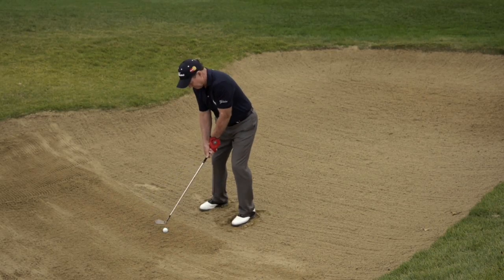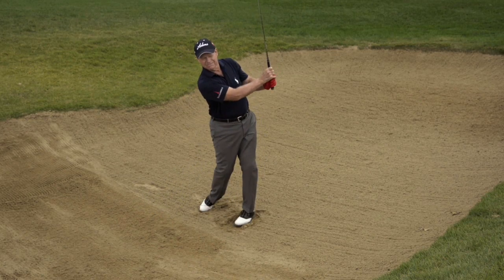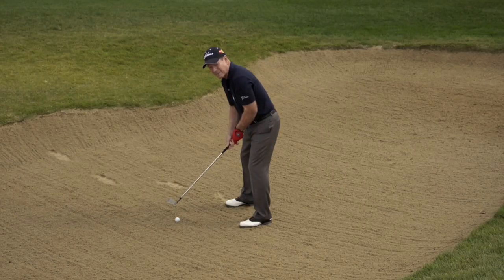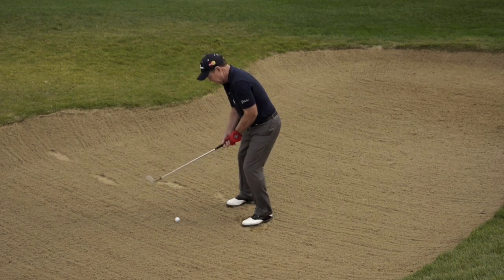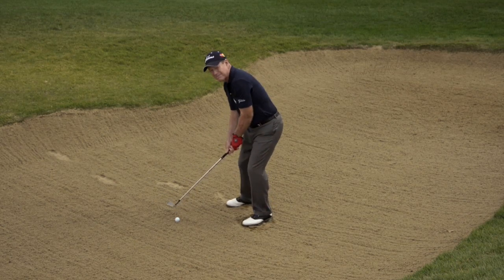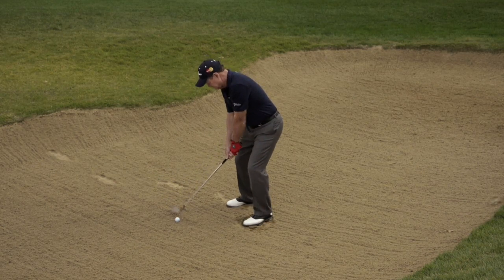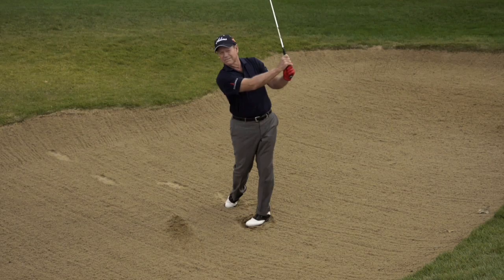Tom Watson: Sand Shortcuts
Improve out of the bunker by copying Sergio Garcia.

Starring: Tom Watson